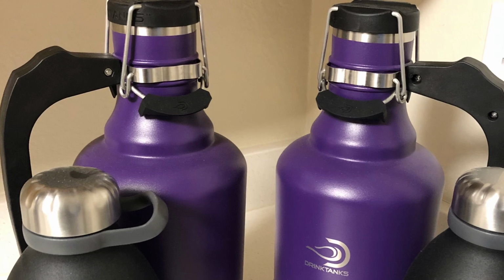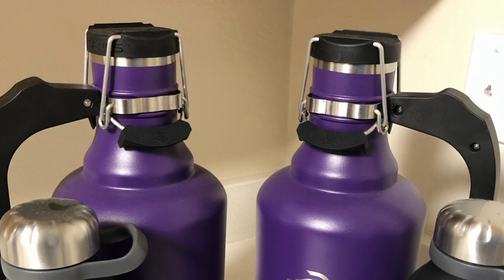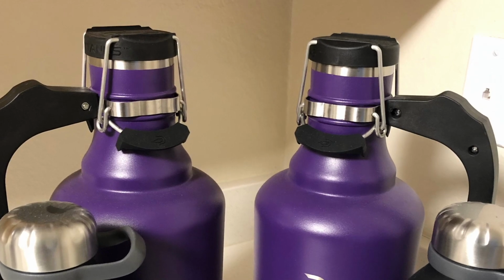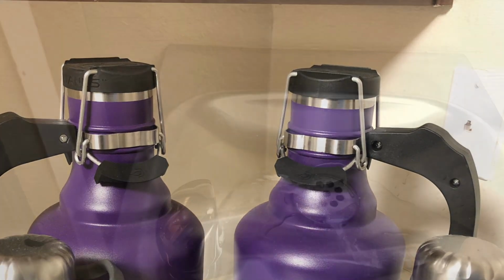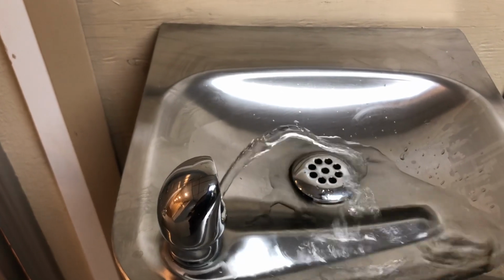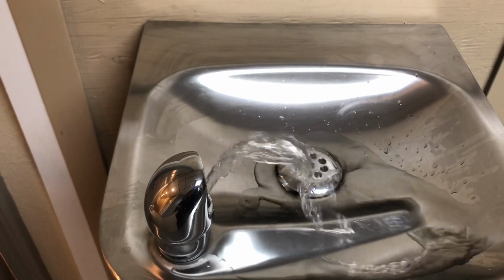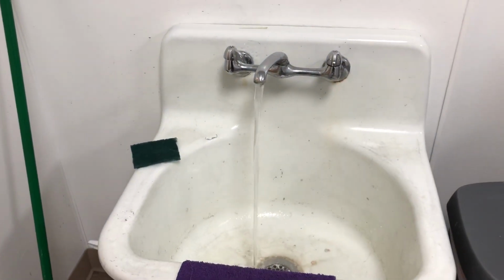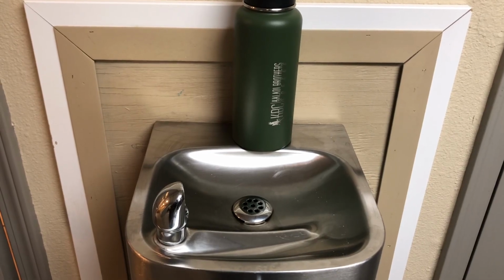VanLife: Living in a Van - How I get Water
vanlife vlog NV RV - (Nissan Van Nomad) | NV200 Compact Cargo Van | Van Life

S'well Stainless Steel Traveler 20oz Purple Garnet

DrinkTanks Vacuum Insulated Stainless Steel Bottle, 128 oz.

Hydro Flask Double Wall Vacuum Insulated Stainless Steel Water Bottle